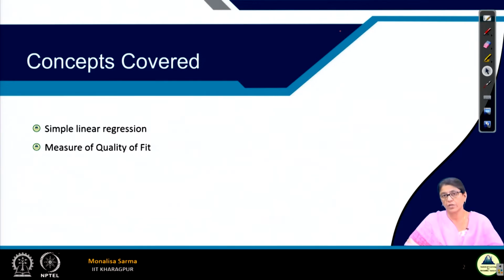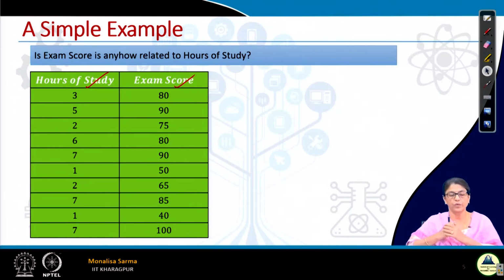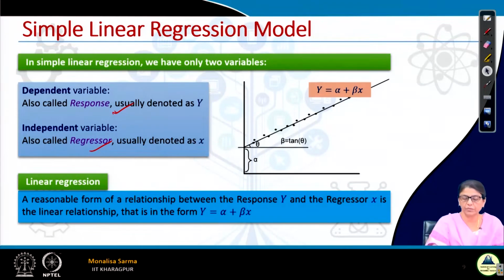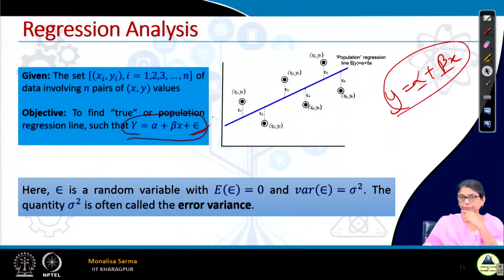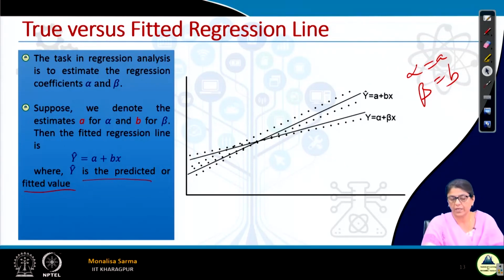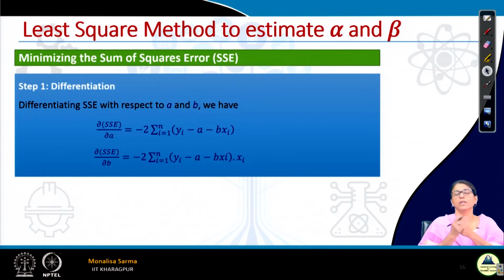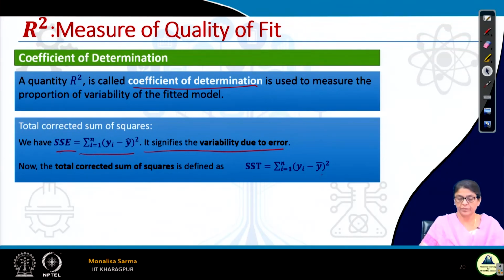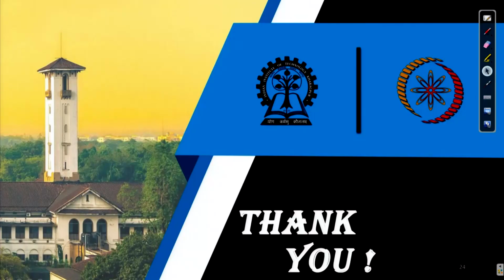Lecture 41 : Regression Analysis (Part-II)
Concepts Covered :
Simple linear regression
Measure of Quality of Fit